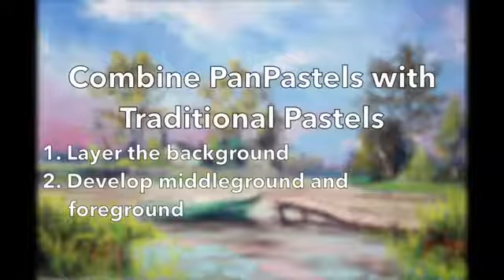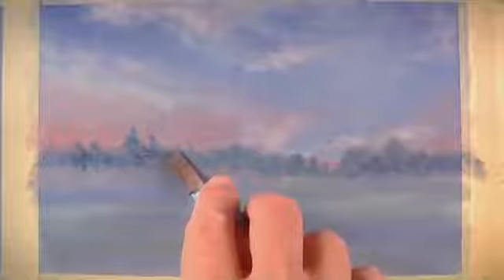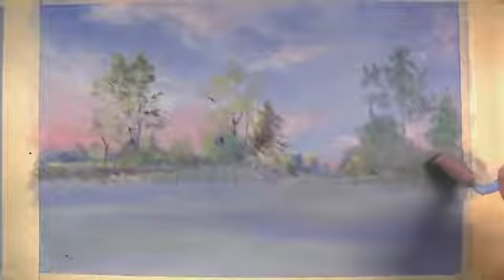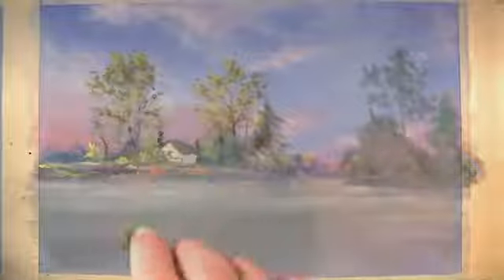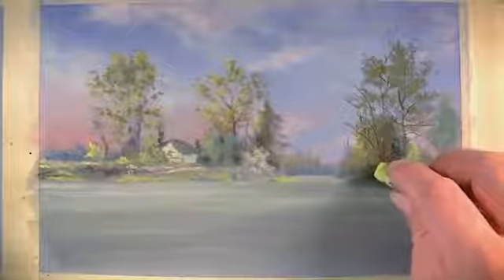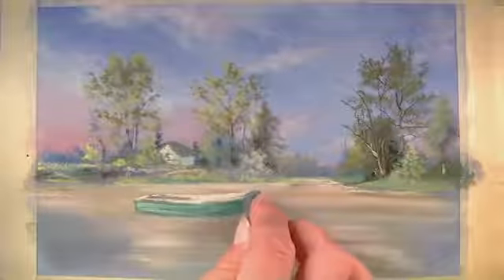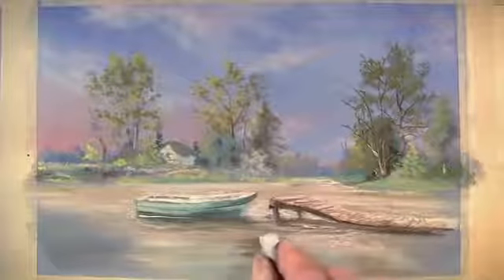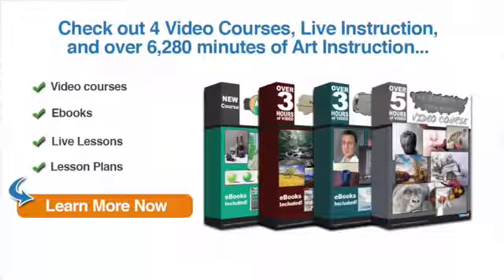pan pastel vs soft pastels how to use pan pastels and soft pastels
Learn to use PanPastels and combine them with soft pastels in this landscape painting tutorial. PanPastels can be used to create atmospheric effects while traditional soft pastels can be used to create details and contrast.

pan pastel vs soft pastels - quick video showing the difference between marks made with panpastel vs pastel stick more information at:

pan pastel vs soft pastels - pastel info // soft oil // new series in april! i will be starting a pastel painting series in learn a little about the medium with this basic supply

pan pastel vs soft pastels - panpastels were created to offer the artist a new tool for artistic expression by merging dry medium with wet, painterly